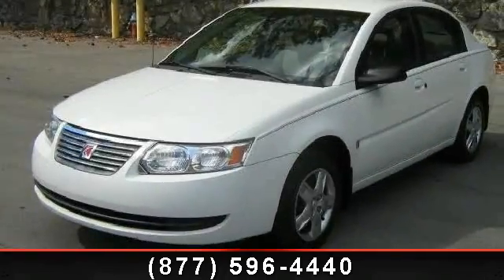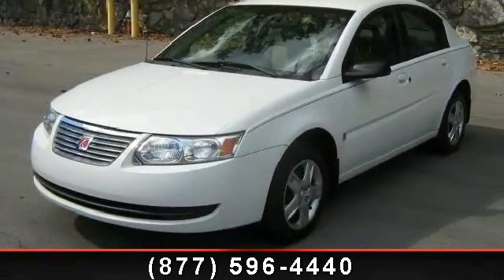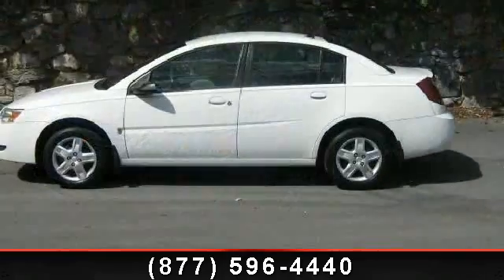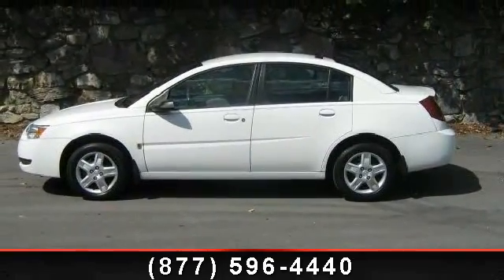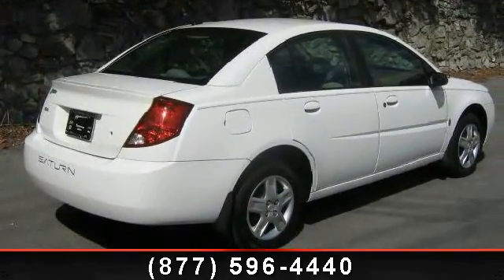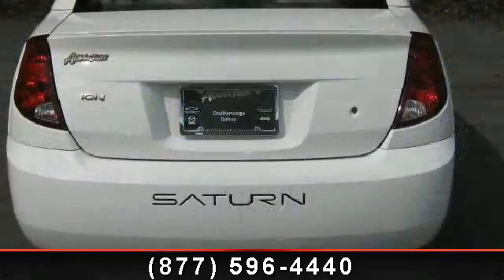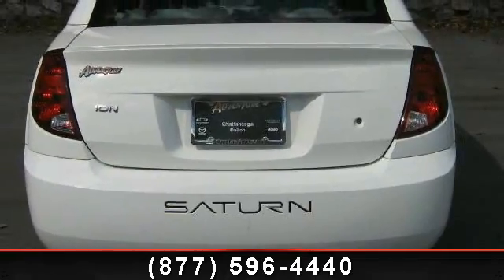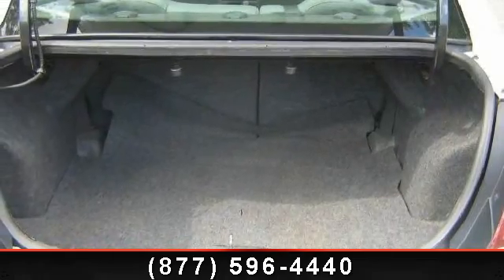2007 Saturn ION - Adventure Chevrolet Chrysler Jeep Mazda -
Stick shift! Super gas saver! Don't pay too much for the outstanding-looking car you want...Come on down and take a look at this superb-looking 2007 Saturn ION. When you say quality, Saturn comes immediately to mind, and this ION is no exception. to view a Free Price Check! We guarantee 100% credit approval regardless of your credit history. If the stock number begins with C or R this car is in our Chattanooga location, if it begins with D or F it is in our Dalton location.